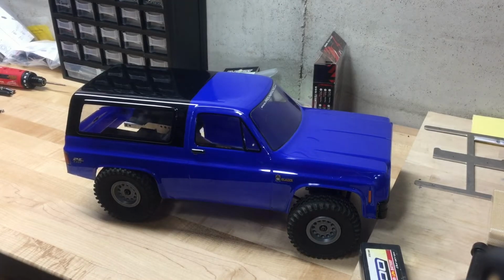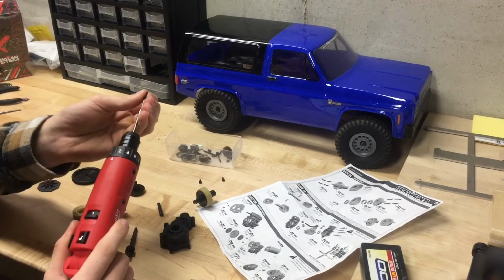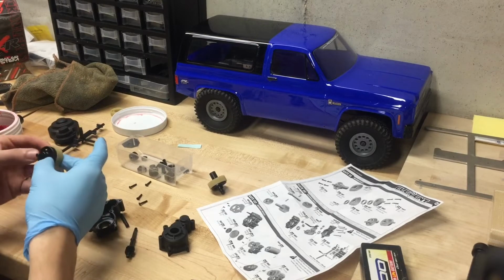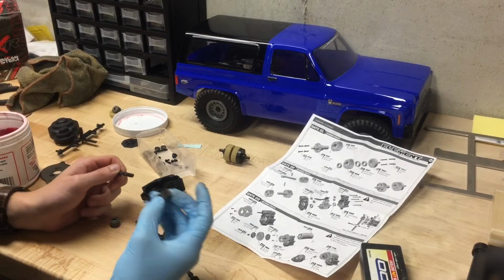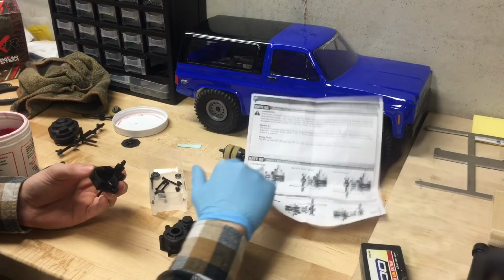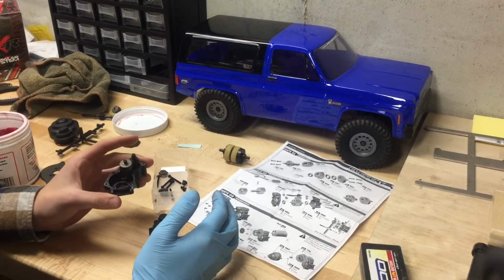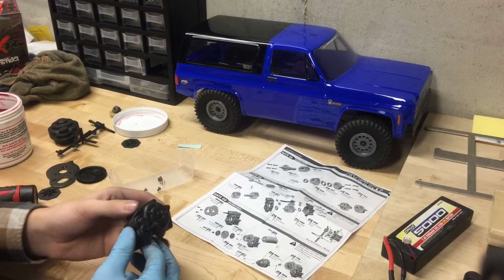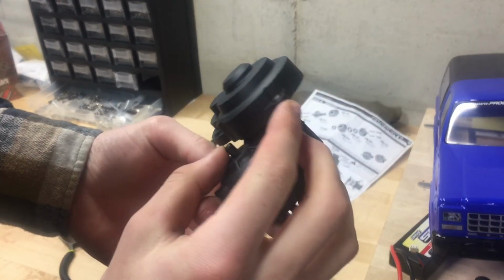Element Stealth X Transmission Build-EXTREME RC 4X4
In this video I'll be building the element transmission to fit my custom chassis blazer build.